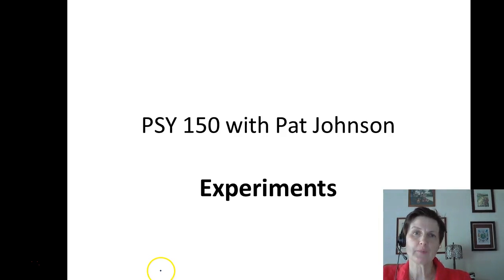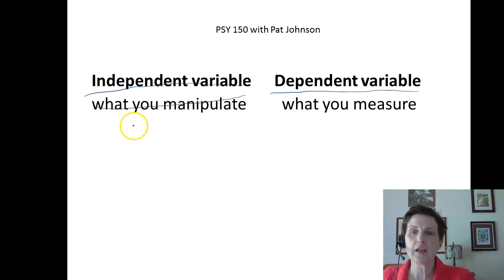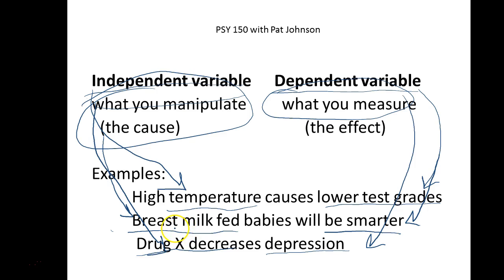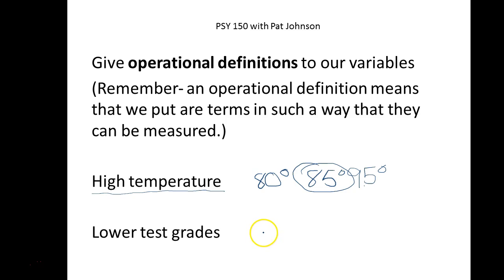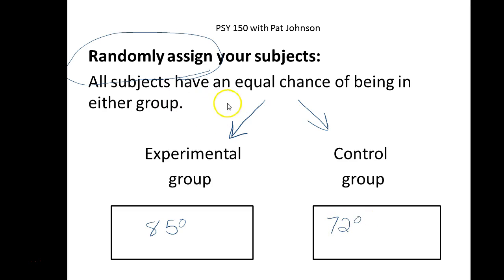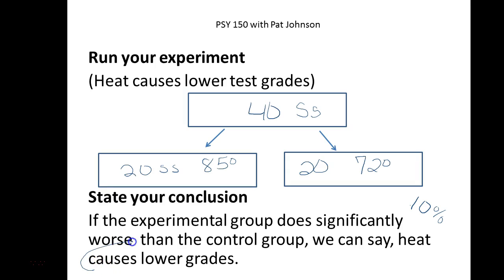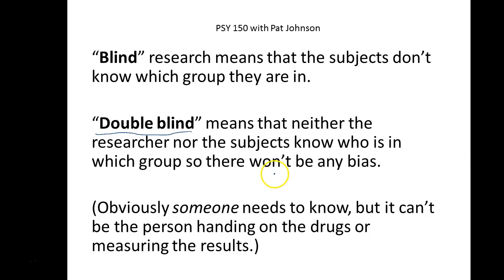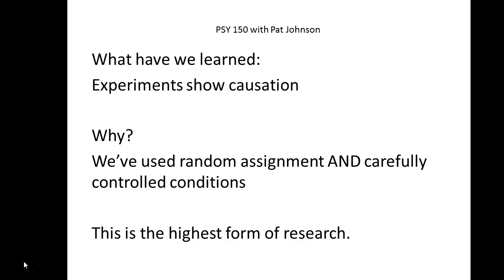PSY 150 Experiments